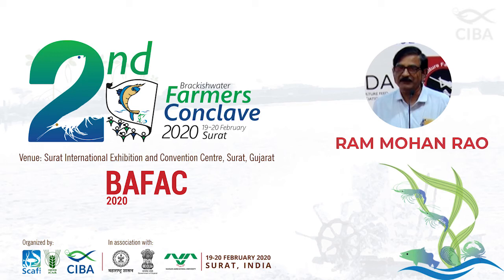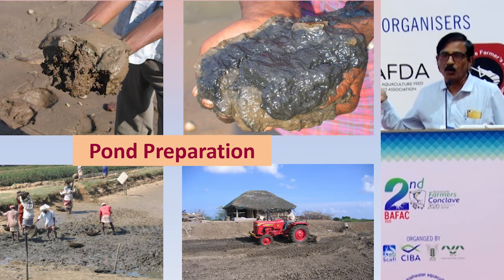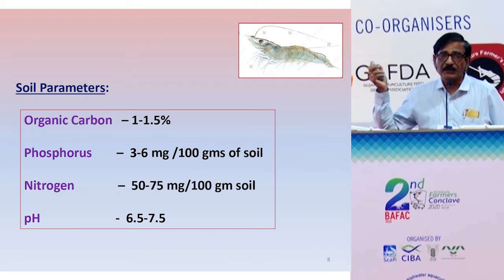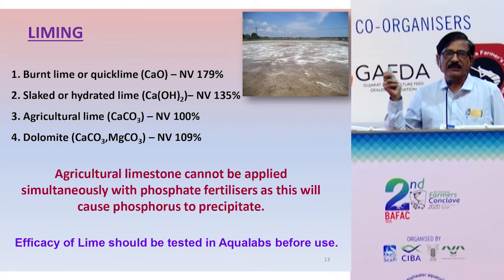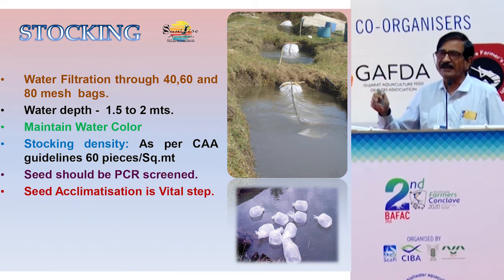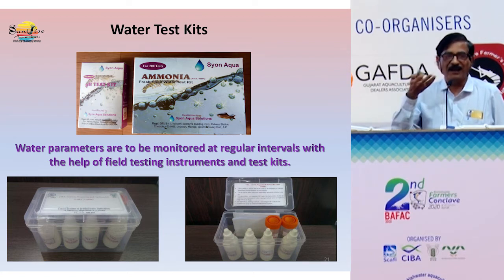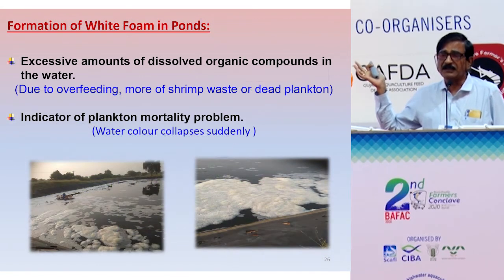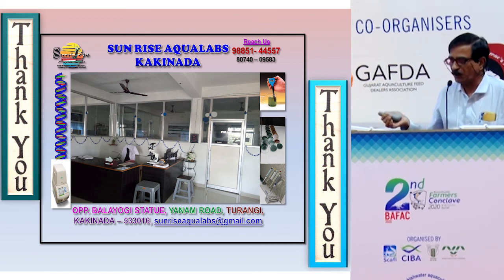Effective pond management: the key to sustainable shrimp farming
Dr. P. Rammhan Rao, Andhra Pradesh